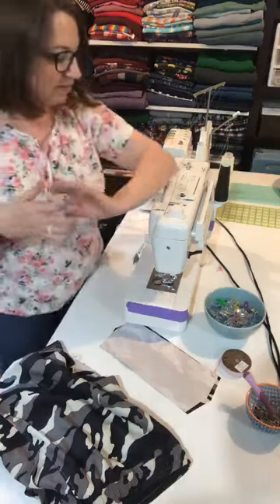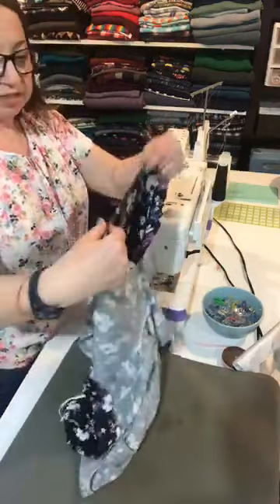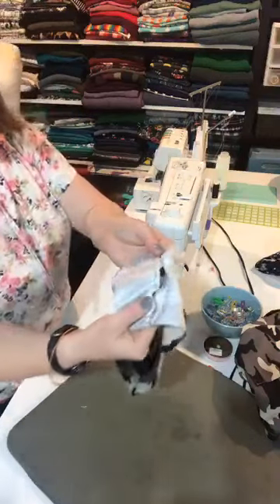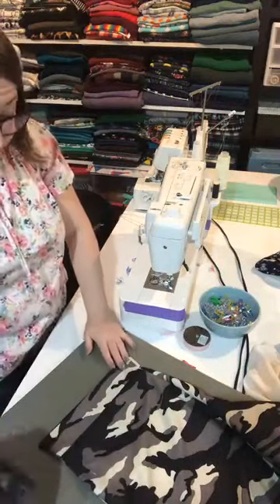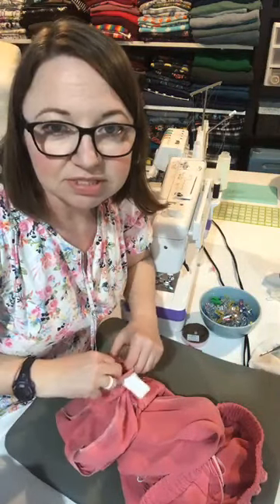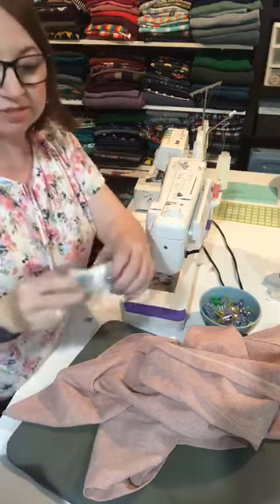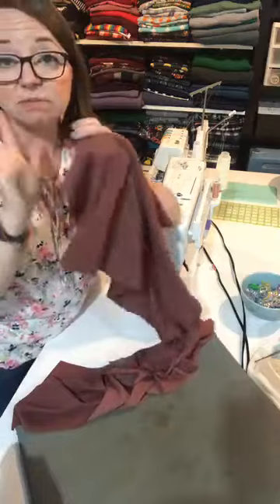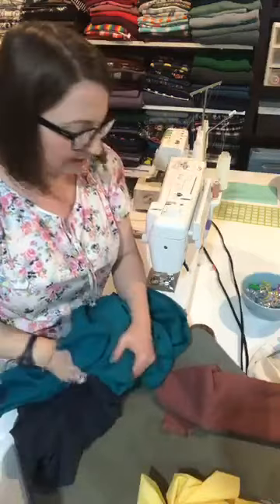Allegro Sew Along Day Five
Discover tips and for hemming the Allegro Bottoms from Love Notions